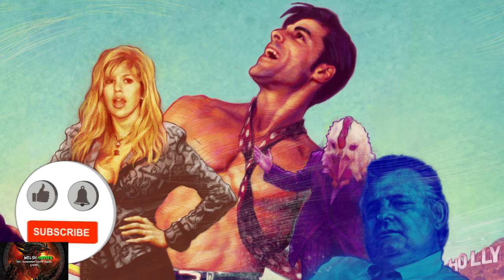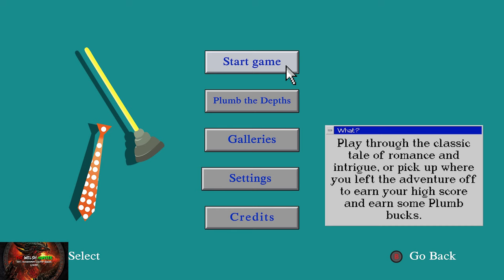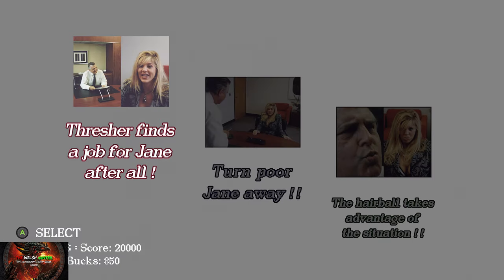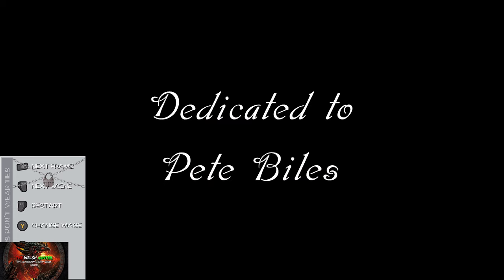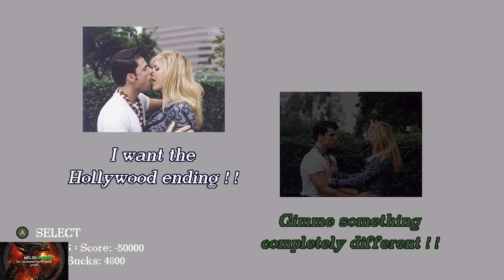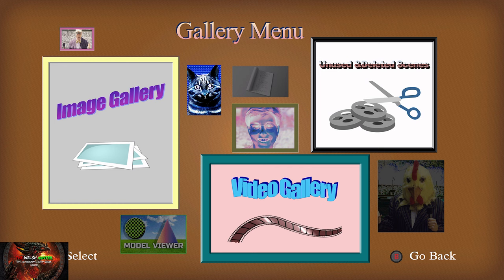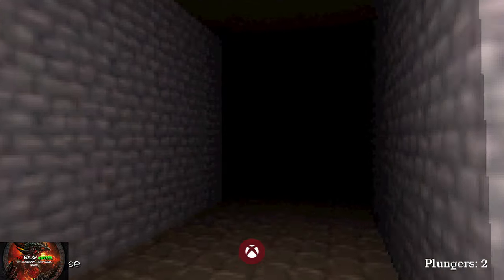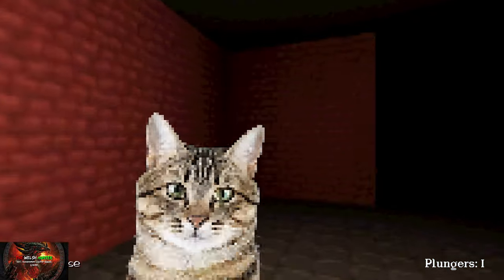Plumbers Dont Wear Ties DE - 100% Achievement Guide & Walkthrough!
Welcome to my 100% Achievement/Trophy Guide for Plumbers Don't Wear Ties: Definitive Edition!
A game developed by United Pixtures, Published by @LimitedRunGames  & is available to you for just £16.74 or $19.99!

So it is another classic cult following from the 90s CD rom extraordinaire!
PDWT DE Is another in the case of bizarre, yet hilarious, yet truly weird, yet also fun as so many games were back then.
It effectively plays as visual novel but has, believe it or not, some dungeon crawling elements to it too lol

So we play through the main game once, takes about 30 minutes, I cut out the scenes but kept in the choices we need to make, need 2 misc cheevs in the gallery section, then onto the dungeon brah where we need to find and unlock the rest of the cheevos by buying a big picture thing.

Should take around an hour to do!

plumbersdontwearties

TimG84
Khost
TschanSchpange1
TonySki
ShadowTurul21
Rukus
TheUnderdog2020
DragonClave
Livibeau
Kaens
Brigadierblue
Worf115
Hindergod35
Reeceyboy

LEG-ENDS!

Big Love!